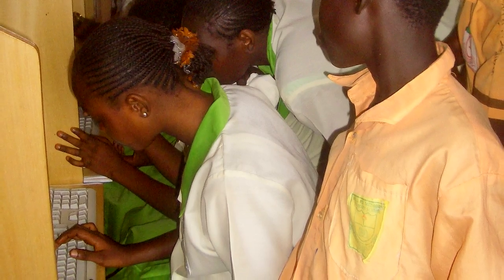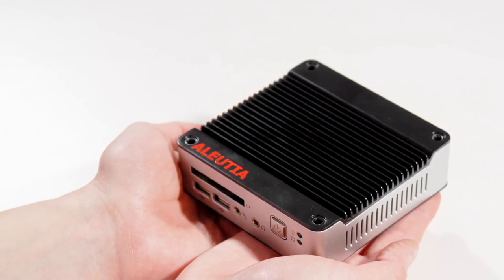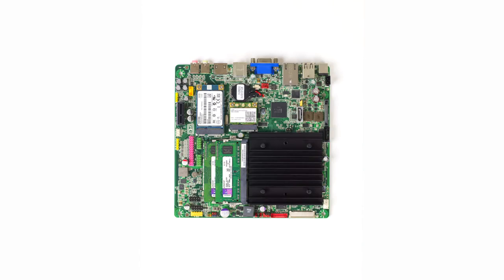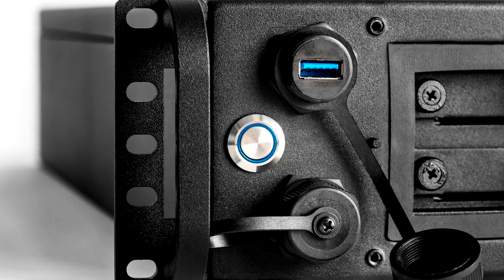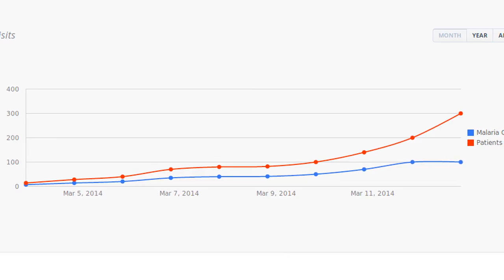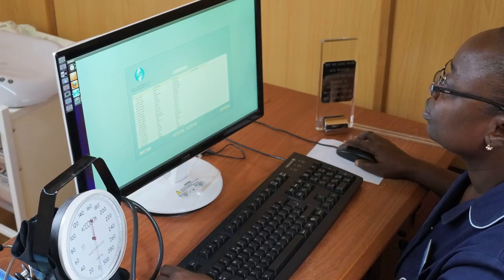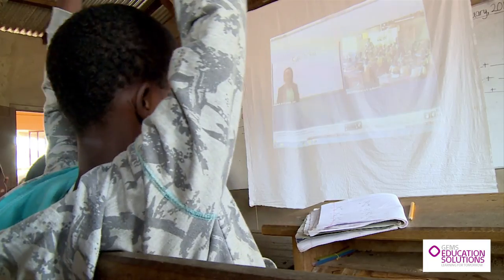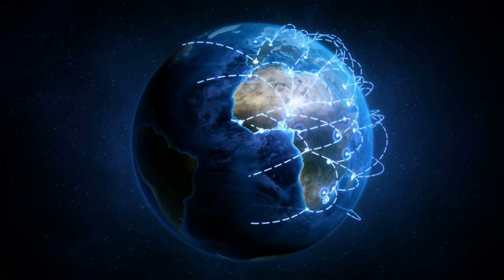Aleutia's Mission Statement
Mike Rosenberg talks about why he founded Aleutia and his passion for transforming education and healthcare in challenging environments.